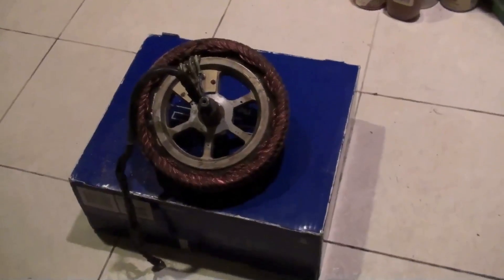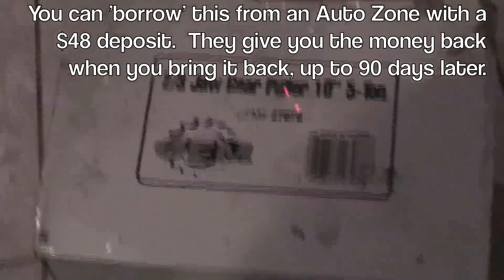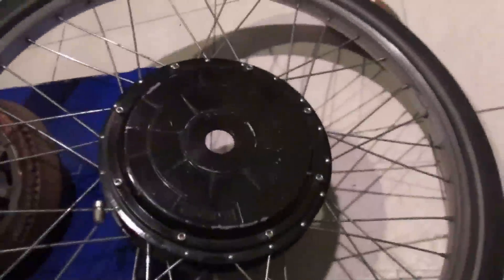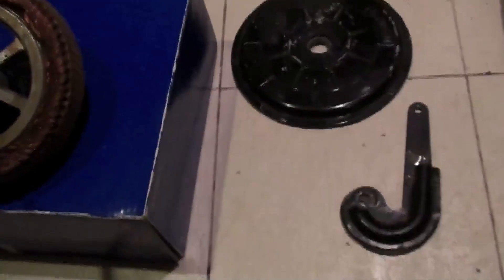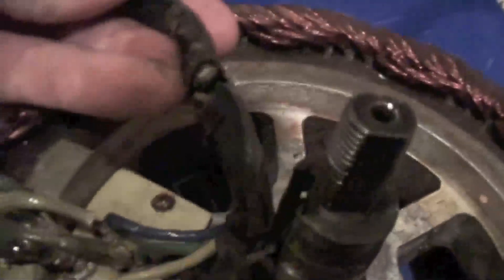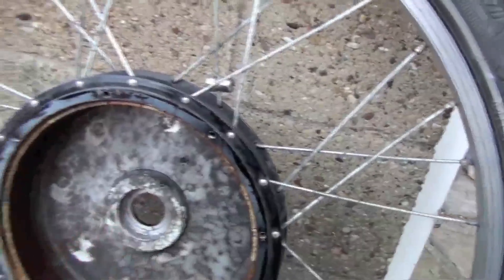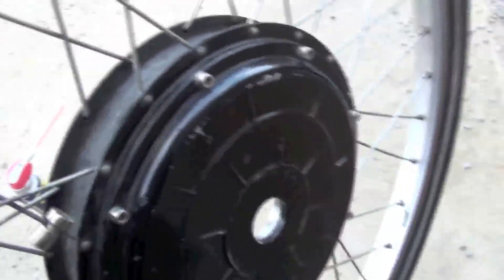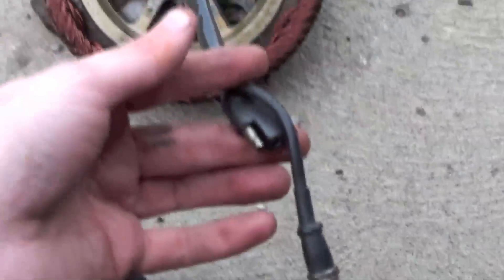Inside Crystalyte Phoenix 5304 ebike motor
This documents my disassembly of the brushless Crystalyte electric bike motor.  I did this mostly for my own benefit, but maybe you will find it useful and interesting too.